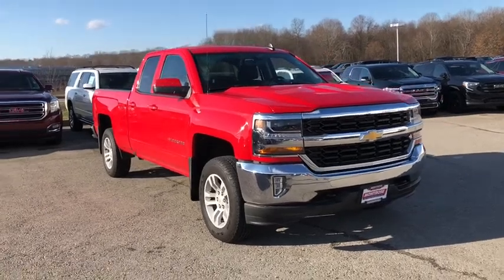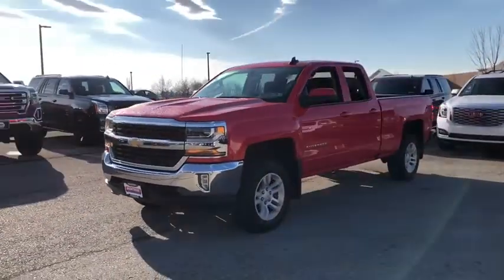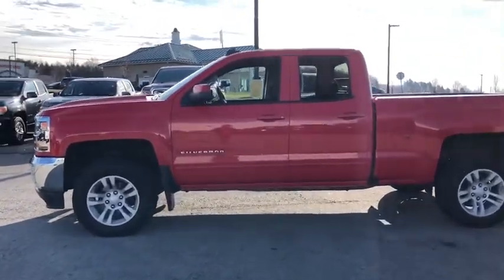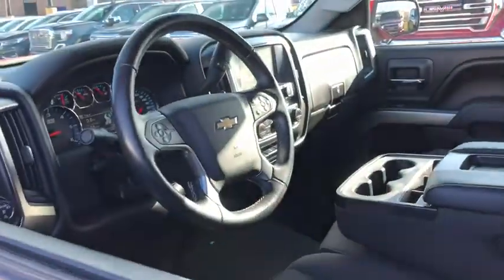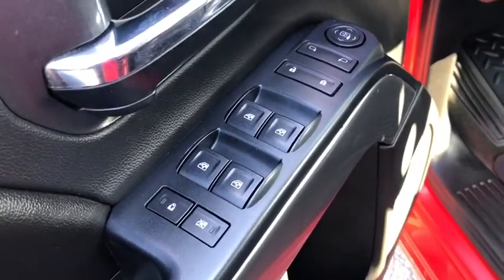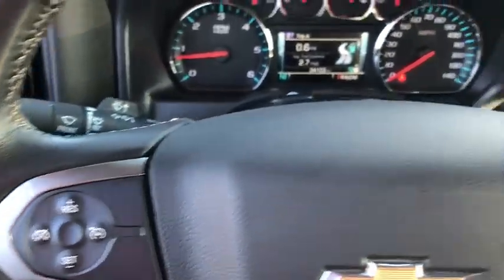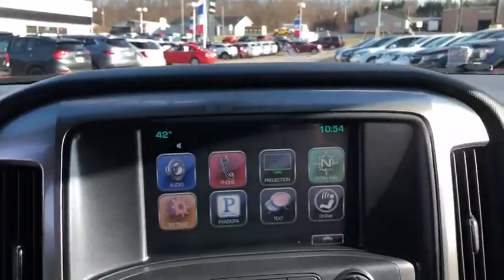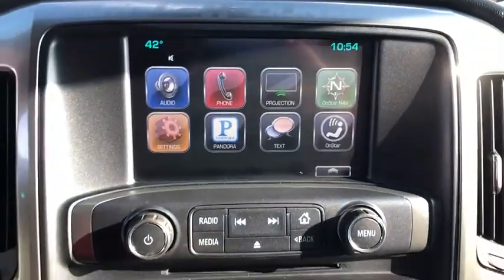2016 Chevrolet Silverado_1500 Hermitage, Youngstown, Mercer, Shenango Valley, Sharon, PA 85114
Used 2016 Chevrolet Silverado_1500 available in Hermitage, Pennsylvania at Montrose Buick GMC Cadillac. Servicing the Youngstown, Mercer, Shenango Valley, Sharon, PA area.

Montrose Buick GMC Cadillac
1435 N Hermitage Rd

ALL STAR EDITION-5.3 V8-REMOTE START-CERTIFIED AND SO MUCH MORE ON THIS 4X4 DOUBLE CAB CALL NOW AT FOR A TEST DRIVE! br * Quick acceleration and strong towing and hauling ability thanks to available V8 engines; front seats are comfortable for long drives; cabin is pleasingly quiet at highway speeds. Source: Edmundsbr  * Powerful fuel-efficient engines; many available configurations; well-built comfortable interior; quiet highway ride. Source: EdmundsbrGM Certified Pre-Owned means you not only get the reassurance of a 12mo/12000-Mile Bumper-to-Bumper limited warranty but also a 2yr/24000-Mile Standard CPO Maintenance Plan up to a 5-Year/100000-Mile $0 Deductible Fully Transferable Powertrain Limited Warranty a 172-point inspection/reconditioning 24/7 roadside assistance Courtesy Transportation 3-Day/150-Mile Customer Satisfaction Guarantee 3 month trial OnStar Directions & Connections Service if available SiriusXM Radio 3mo trial if available and a vehicle history report. The Montrose Promise 1. Price Promise  Well beat anybodys price! Everyday. Every vehicle. No exceptions! 3. Satisfaction Guarantee Promise  If you are not completely satisfied you can exchange any vehicle for any reason within 2 days or 150 miles. 4. Service Promise  FREE first oil change anytime exterior car wash anytime multi-point inspection with any service visit vehicle appraisal report with any service visit and battery installation! 5. Warranty Promise  UNLIMITED mileage powertrain warranty for 1 year on select pre-owned vehicles! 6. Credit Promise  Youve got a friend for finance with our Montrose EZ Credit Program...100% credit approval is our goal!
All Star Edition|Preferred Equipment Group 1LT|Trailering Package|6 Speaker Audio System|6 Speakers|AM/FM radio: SiriusXM|CD player|HD Radio|MP3 decoder|Premium audio system: Chevrolet MyLink|Radio data system|Radio: AM/FM 8 Diagonal Color Touch Screen|Single Slot CD/MP3 Player|SiriusXM Satellite Radio|Steering Wheel Audio Controls|Air Conditioning|Dual-Zone Automatic Climate Control|Electric Rear-Window Defogger|110-Volt AC Power Outlet|Bluetooth For Phone|Power steering|Power windows|Power Windows w/Driver Express Up|Remote Keyless Entry|Remote keyless entry|Remote Vehicle Starter System|Steering wheel mounted audio controls|Leather Wrapped Steering Wheel w/Cruise Controls|Manual Tilt Wheel Steering Column|Manual Tilt/Telescoping Steering Column|Speed-sensing steering|Traction control|4-Wheel Disc Brakes|ABS brakes|Dual front impact airbags|Dual front side impact airbags|Emergency communication system|Front anti-roll bar|Front wheel independent suspension|Low tire pressure warning|Occupant sensing airbag|Overhead airbag|Rear Chrome Bumper|Remote Locking Tailgate|Brake assist|Electronic Stability Control|Delay-off headlights|Fully automatic headlights|High-Intensity Discharge Headlights|Panic alarm|Theft Deterrent System (Unauthorized Entry)|Speed control|Heavy-Duty Rear Locking Differential|150 Amp Alternator|Auxiliary External Transmission Oil Cooler|Body Color Bodyside Moldings|Body Color Door Handles|Body-Color Mirror Caps|Body-Color Power Adjustable Heated Outside Mirrors|Bodyside moldings|Chrome Grille Surround|EZ Lift & Lower Tailgate|Front Chrome Bumper|Front License Plate Kit|Heated door mirrors|Molded Black Splash Guards (LPO)|Power door mirrors|Rear step bumper|Rear Wheelhouse Liners|Thin Profile LED Fog Lamps|4.2 Diagonal Color Display Driver Info Center|Cloth Seat Trim|Color-Keyed Carpeting w/Rubberized Vinyl Floor Mats|Compass|Driver & Front Passenger Illuminated Vanity Mirrors|Driver door bin|Driver vanity mirror|Front reading lights|Illuminated entry|OnStar 6 Months Guidance Plan|OnStar w/4G LTE|Outside temperature display|Overhead console|Passenger vanity mirror|Rear reading lights|Rear Vision Camera w/Dynamic Guide Lines|Tachometer|Tilt steering wheel|Trip computer|Voltmeter|10-Way Power Drivers Seat Adjuster|40/20/40 Front Split Bench Seat|Rear 60/40 Folding Bench Seat (Folds Up)|Split folding rear seat|Front Center Armrest w/Storage|Passenger door bin|Integrated Trailer Brake Controller|Alloy wheels|Wheels: 18 x 8.5 Bright-Machined Aluminum|Deep-Tinted Glass|Variably intermittent wipers|3.42 Rear Axle Ratio